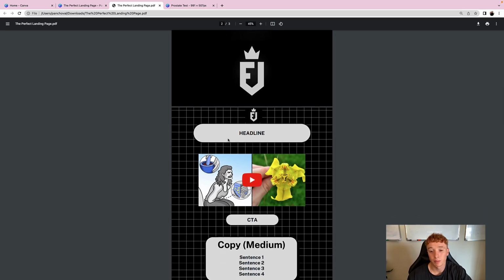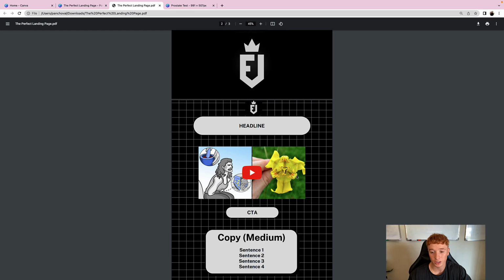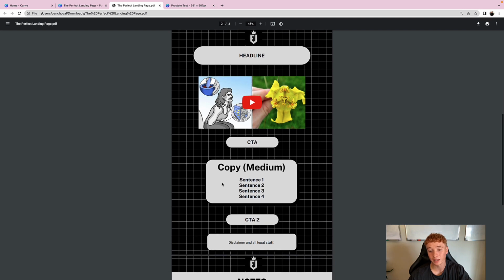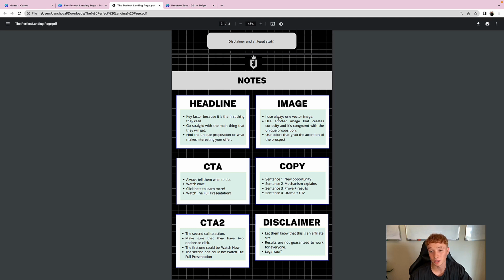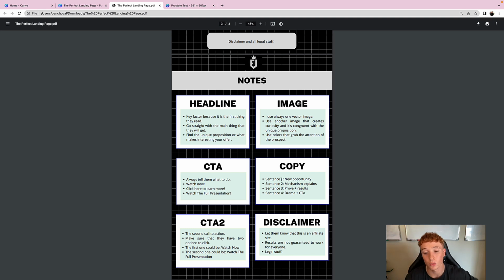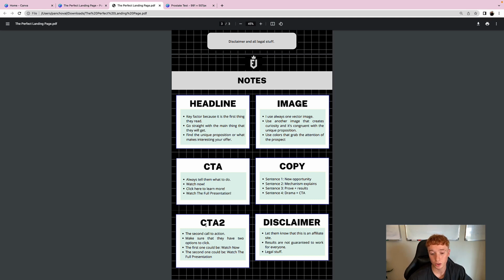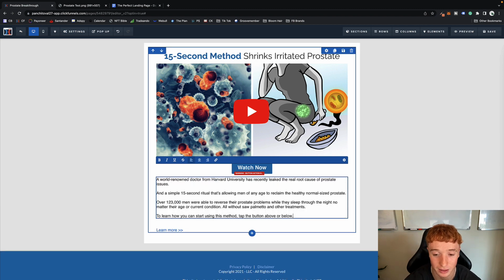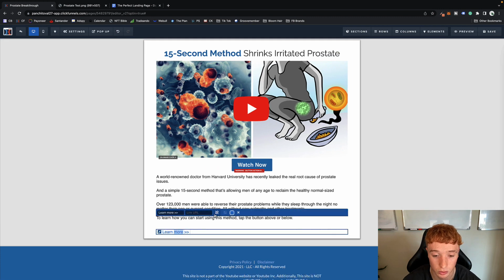The Structure Of a High Converting Landing Page 🔥 (Proven to convert)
Hey guys, I really hope that this helps you to create better landing pages.

This is the link for the PDF that I mentioned in the video

Make sure that you comment what other video you will like to see on the channel!!